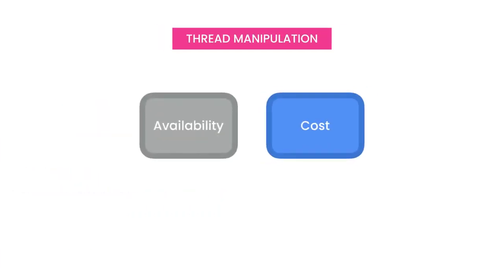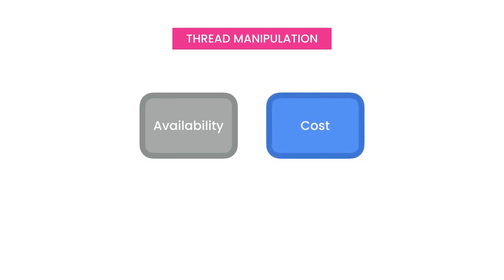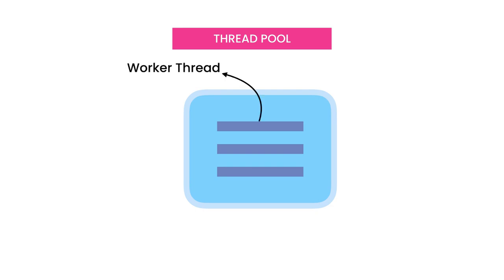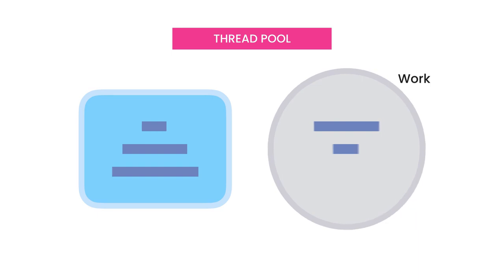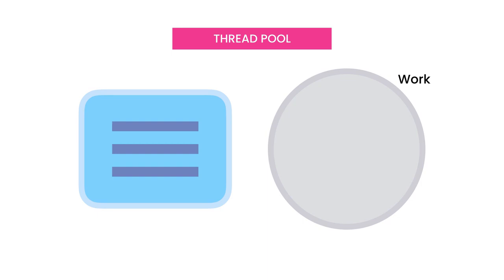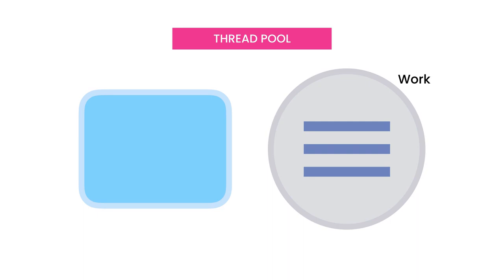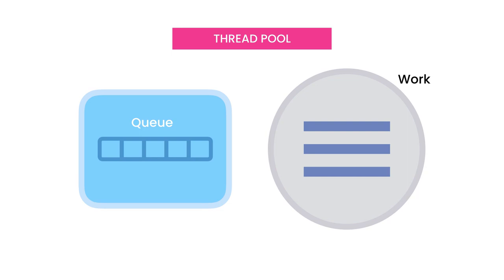93 Thread Pools